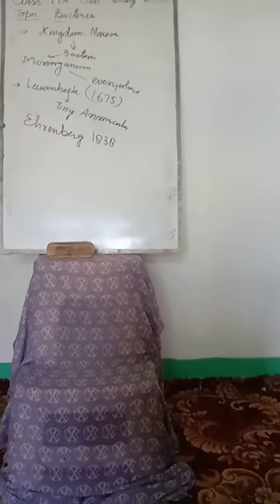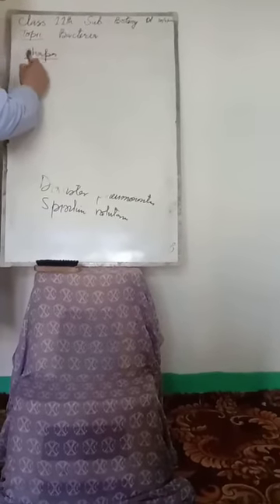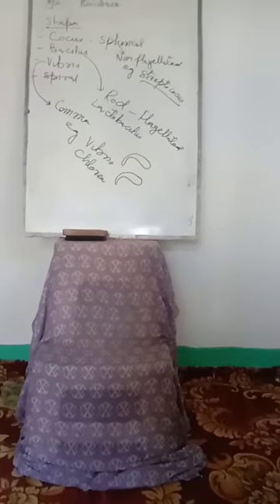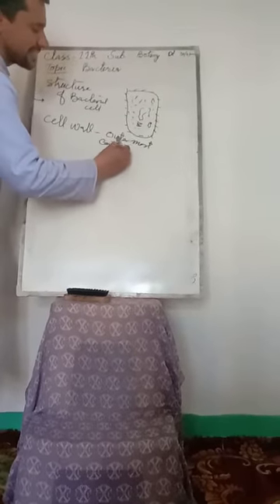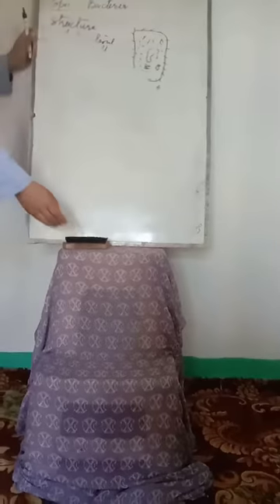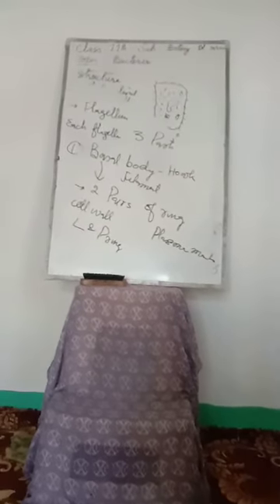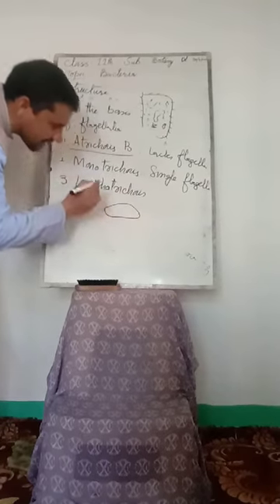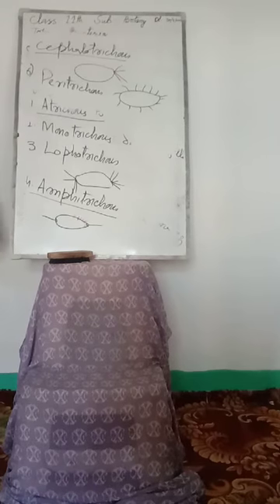11th Botany Topic :-Bacteria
Peer Bilal Tr.BHSS Drugmulla